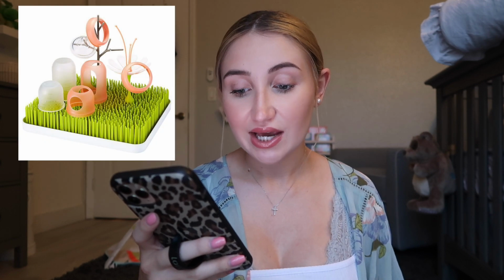EVERYTHING I PUT ON MY BABY REGISTRY ♡ My baby registry must haves!!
Today I go over everything I put on my baby registry!! Comment what you put and any suggestions!! 💕 What other videos would you like to see?

Turn on those post notifications so you don't miss the next video! 💫

CONTACT/WORK WITH US!